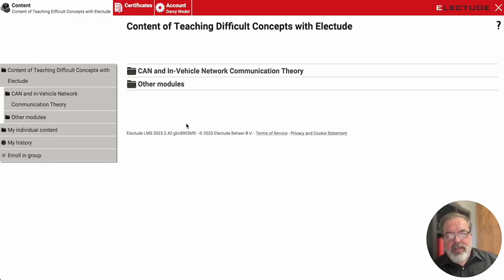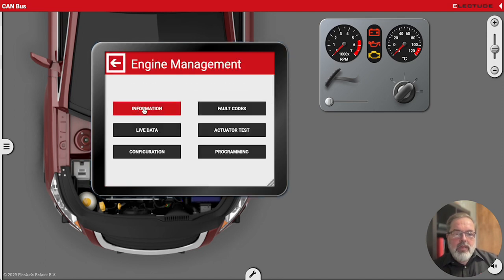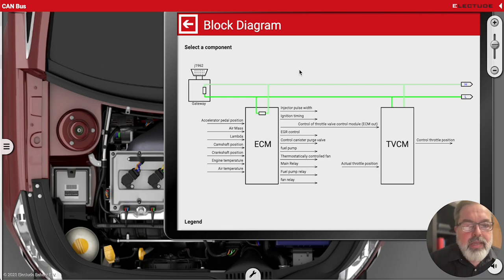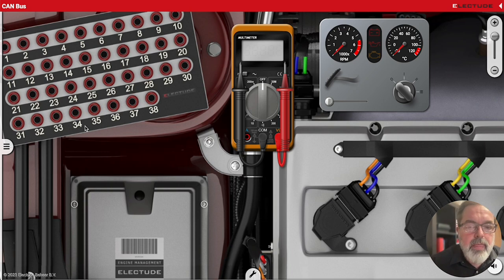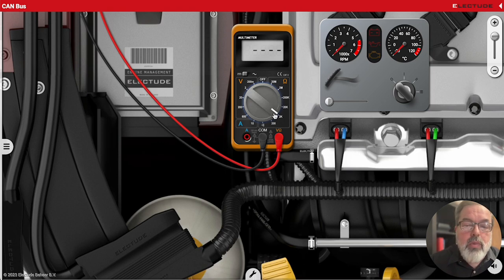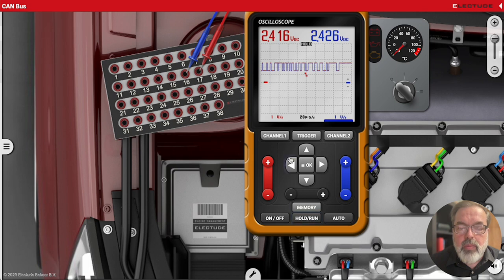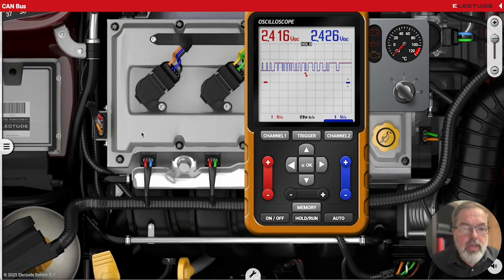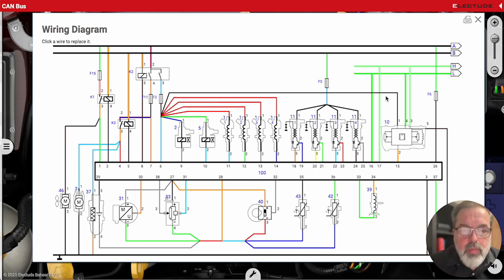Best Practices: Teaching the basics of CAN Bus Networks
In this tutorial, we will discuss how to diagnose CAN Bus Networks using Electude's Engine Simulator.